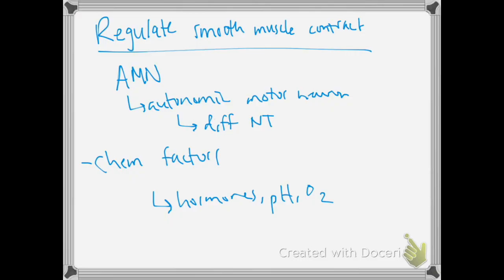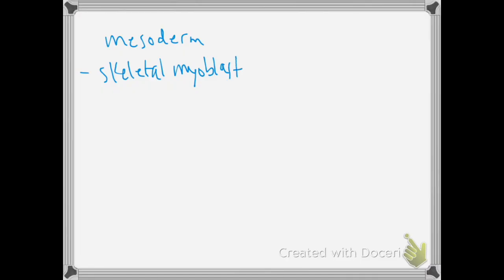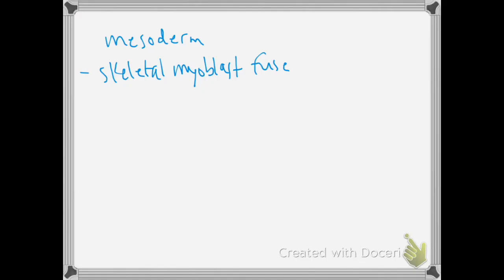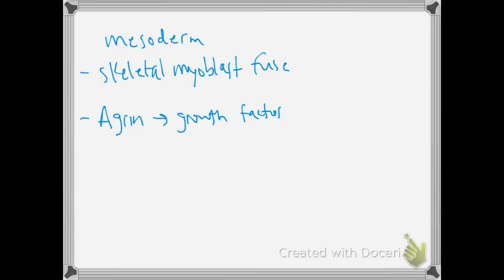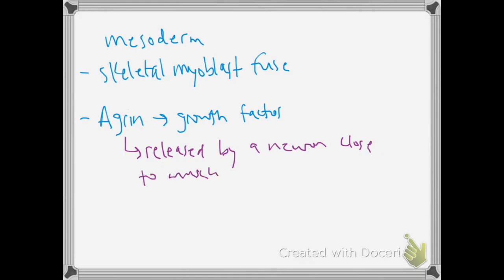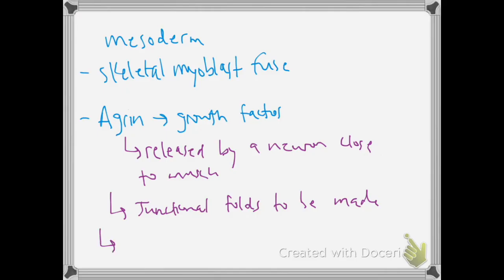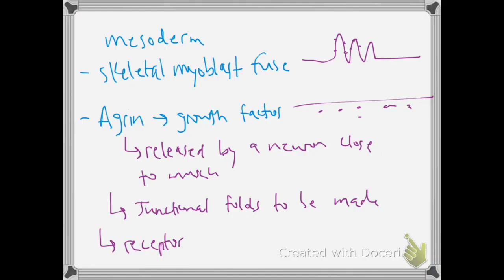Skeletal Muscle Embryology | Lime the Tutor | Premed Anatomy and Physiology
What germ layer does muscle come from?

Why are skeletal muscles multinucleated while cardiac and smooth muscle cells are uninucleated?

How does agrin affect the sarcolemma of a skeletal muscle cell?